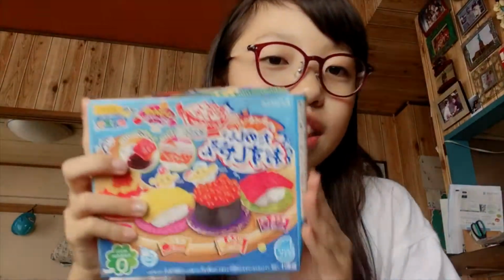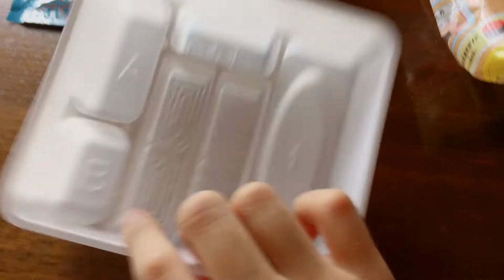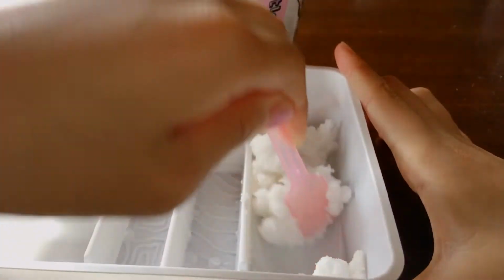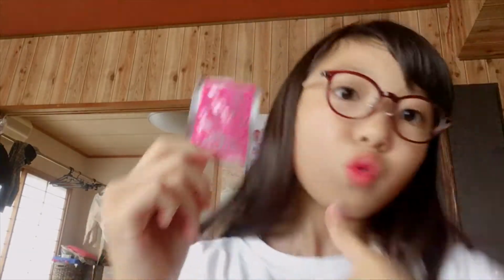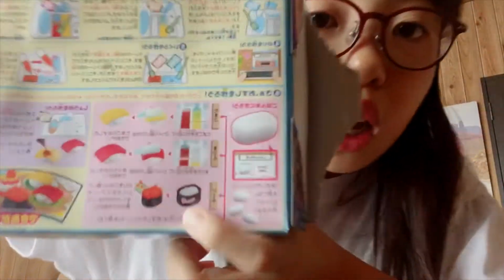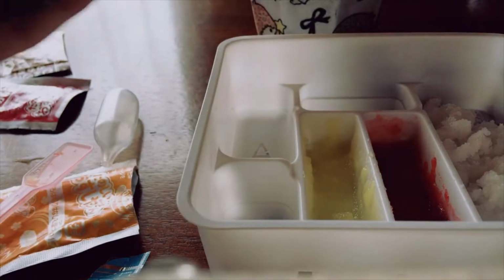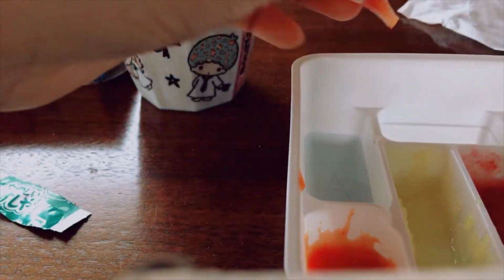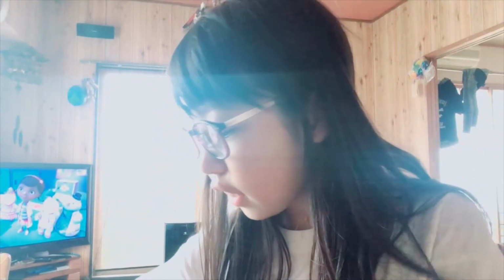[ I tried sushi🍣candy *Funny* ] vol.91 Toki's diary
Hi its Toki!
Today I tried this funny sushi candy^^ um.
And listen to her music♫
１.I think your'e lying
2. Hug
3.By your'e side
4. Love for me
I love Annie rose
I want to meet her💓

Annie rose
Japan school
Japan girl
primary school
Japan trip
Japan family
Japan English study
12yers old
Sophie michelle
I think you're lying
The Norris nuts
Norris nuts do stuff
Piper rockelle
Gavin magnus
Coco quin